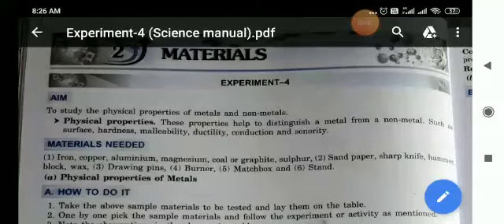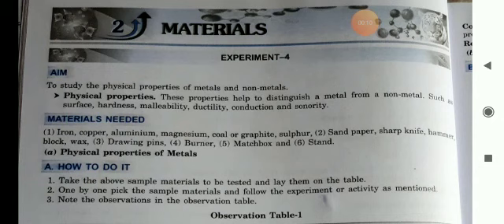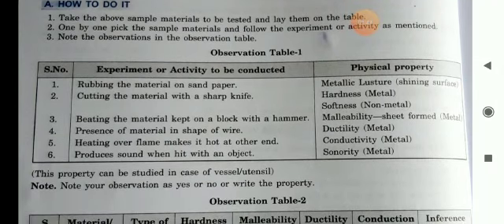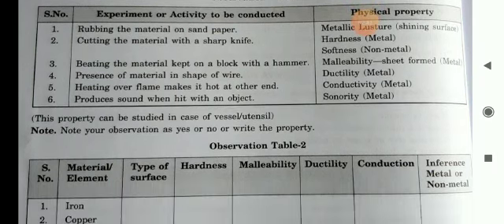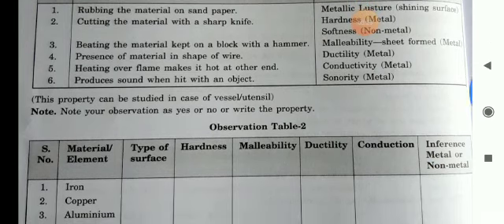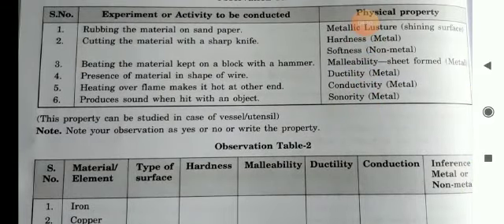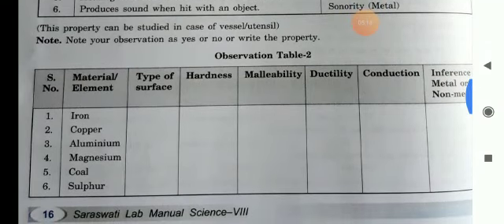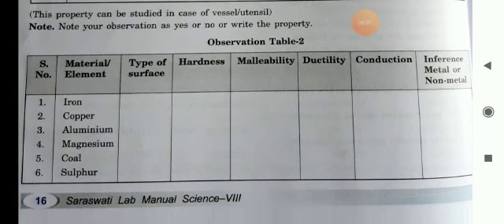Lab Manual-Science-3-9-20-By Anju Kumari